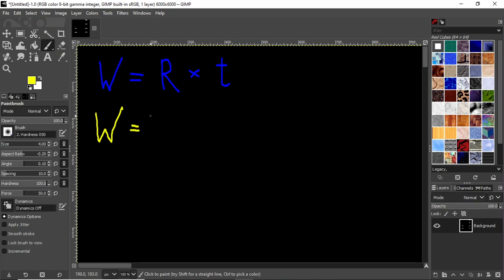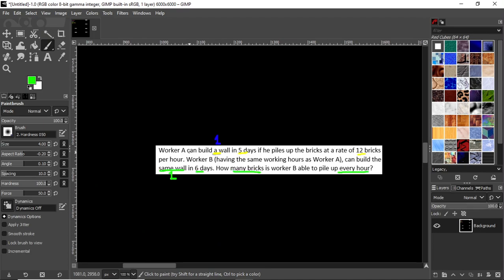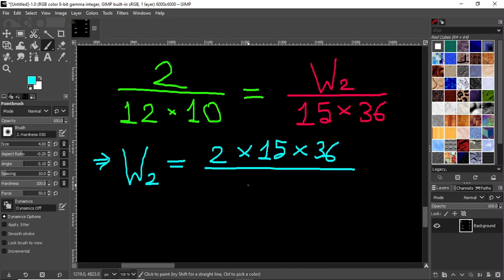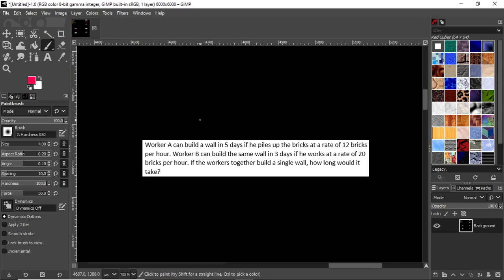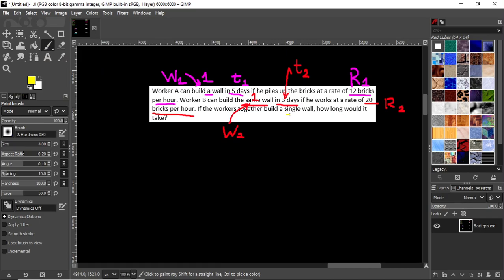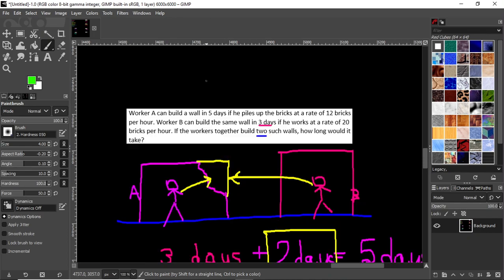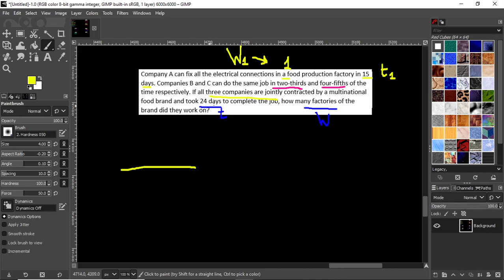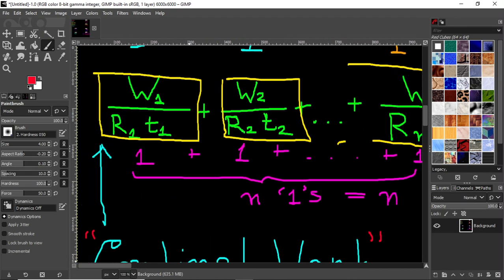Work-Rate and Combined Work problems (SHORTCUT)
You've been doing Work problems all wrong! Well, not really, but this video shows the easiest way to approach them. I've tried to explain everything in detail as much as possible, with plenty of examples to go along. Hope this video allows you to reach new heights (or pass that upcoming math test)!